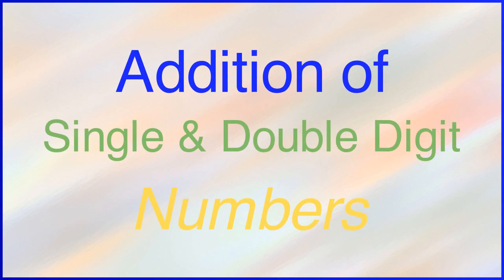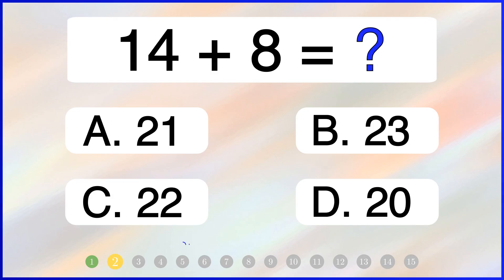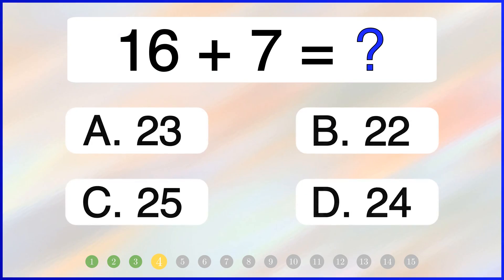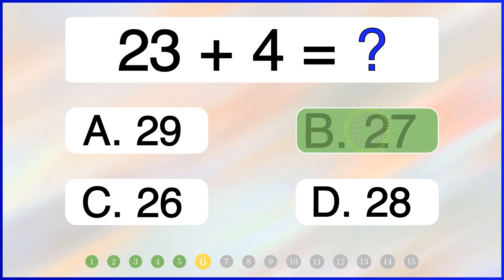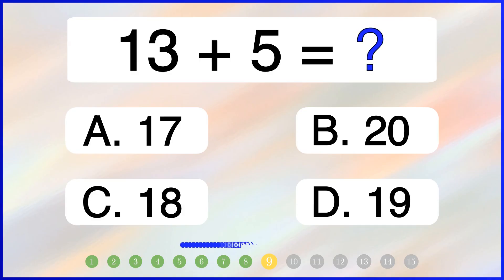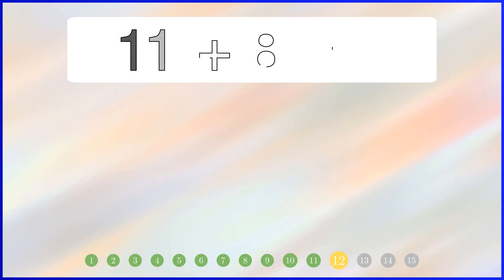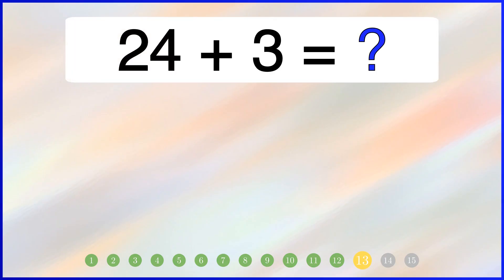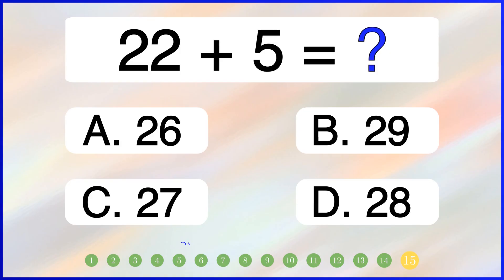15 Practice questions for addition of Single and Double Digit Addition Quiz Exercise Questions for 2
Welcome to Elementary Math! Get ready for an exciting math adventure with our latest video. Dive into 15 engaging and FUN maths addition quiz questions for number between 10 to 20 for young learners like you! Solve this double-digit subtraction challenge to test your maths abilities.

There's something here for everyone. Join in the fun, test your skills, and see how many questions you can conquer!

Let's test your math 🎉

Practice: Two Digit Subtraction Challenge
Maths Quiz
What is 17 + 6 = ?
Find the sum of 17 and 6.
What is total of 17 and 6?
Add 17 and 6.

To learn  addition and subtraction in a Fun way, watch our following videos:

math lessons for kindergarten, preschool math at home